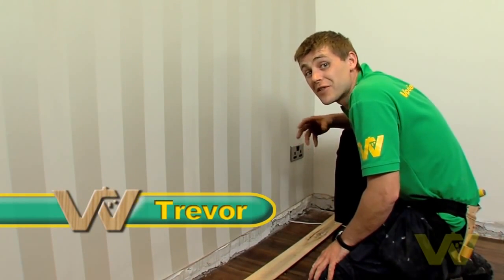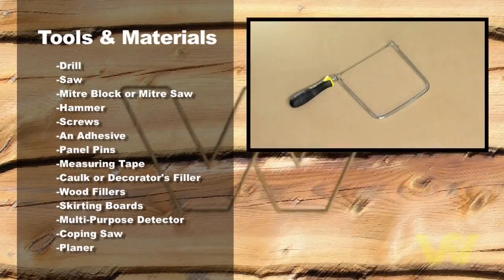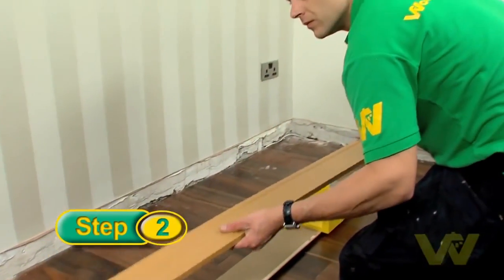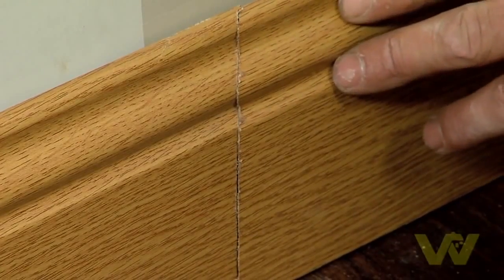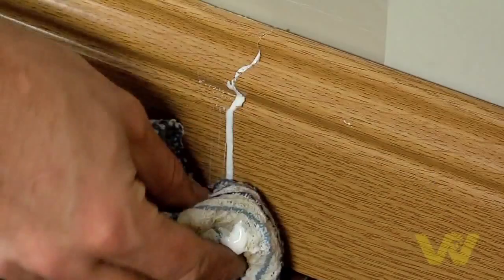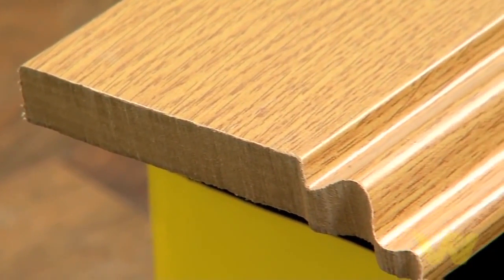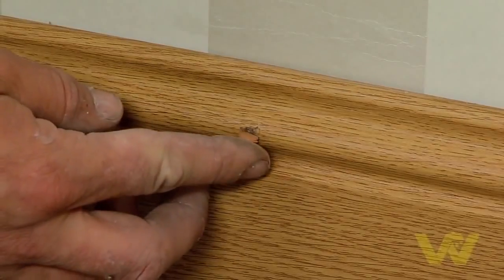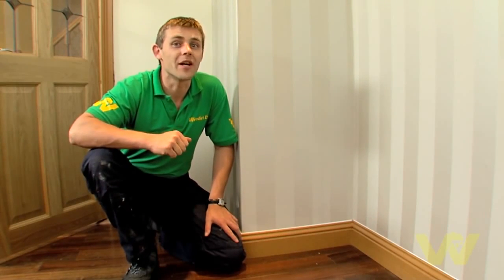How to Fit Skirting Boards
Woodie's will show you how to fit skirting boards. This can be a tricky job but if you follow our instructions you'll have no problem!